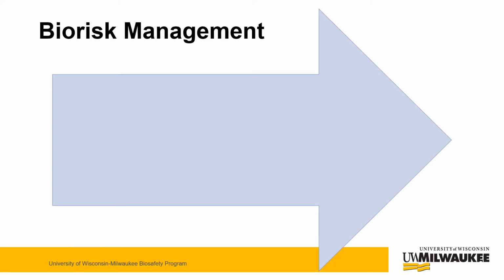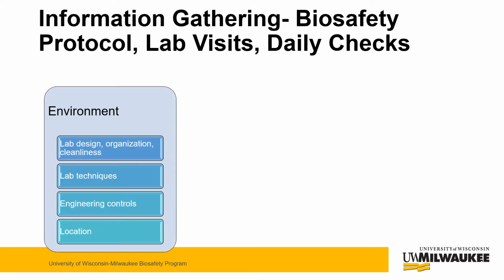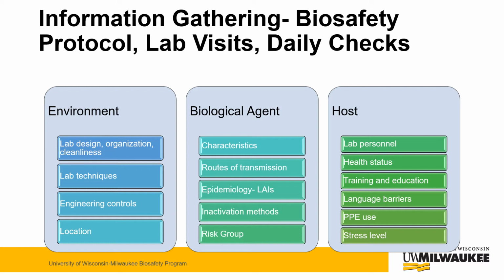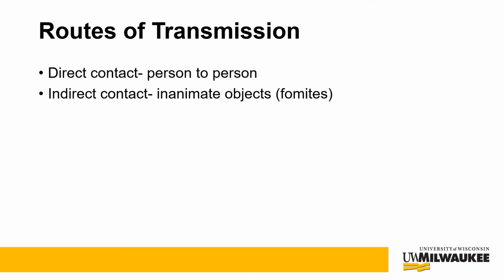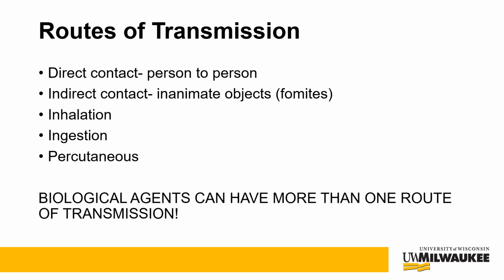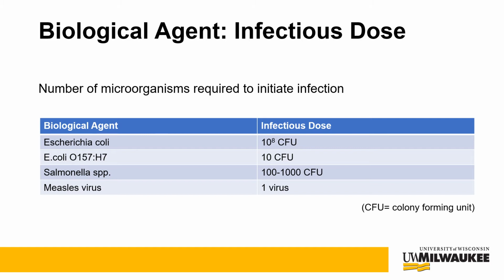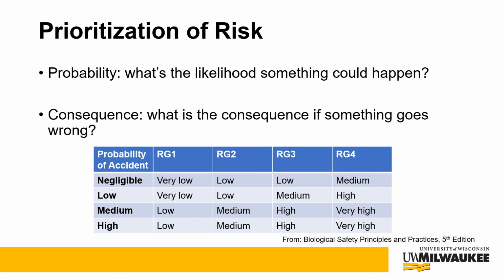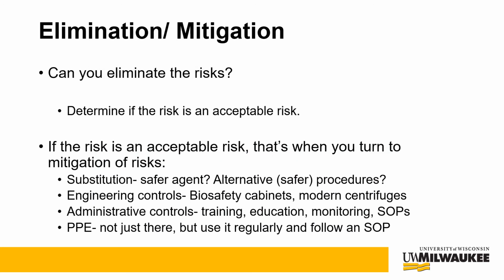Module 2 Risk Assessment